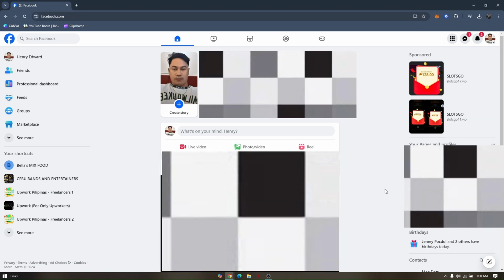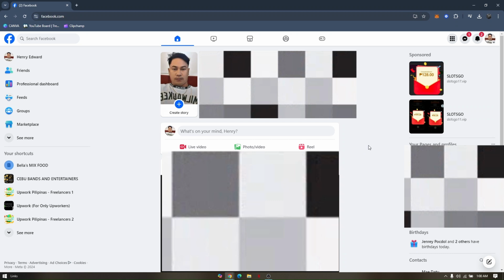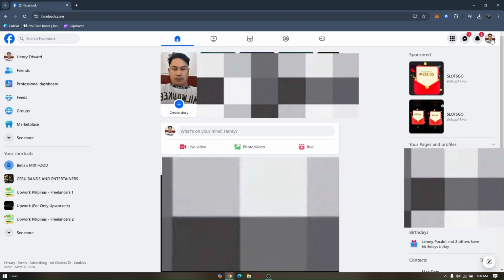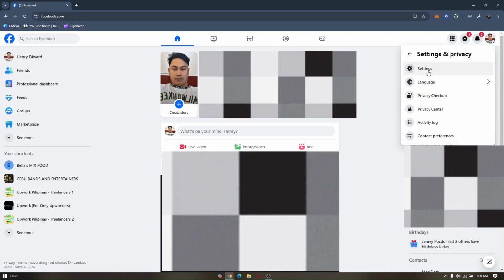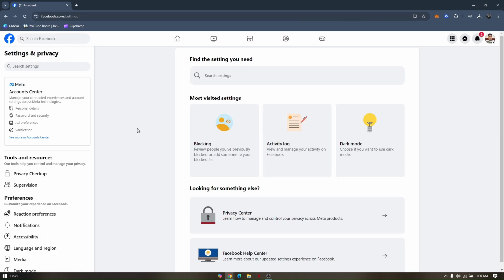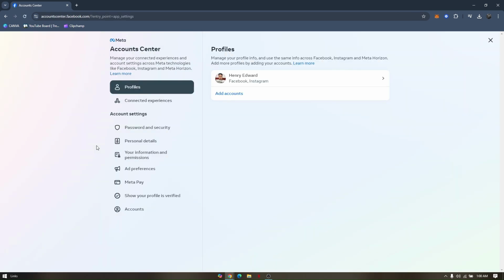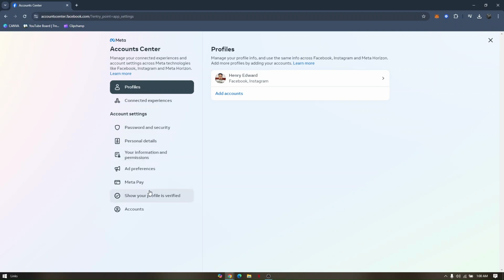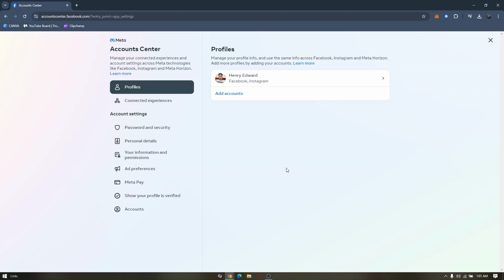HOW TO REMOVE FACEBOOK CREDIT CARD INFORMATION 2026! (FULL GUIDE)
In this video, I am going to show you how to remove Facebook credit card information in 2026. This full guide will help you delete or update your payment details on Facebook quickly and easily. Whether you want to remove an old credit card or secure your account, this step-by-step tutorial will walk you through the process. Watch now to learn how to manage your Facebook payment methods in 2026!

0:00 INTRO
0:05 TUTORIAL